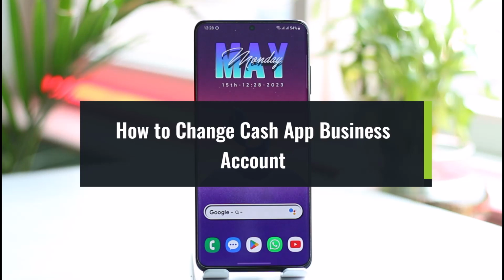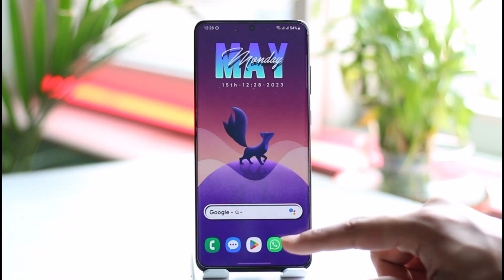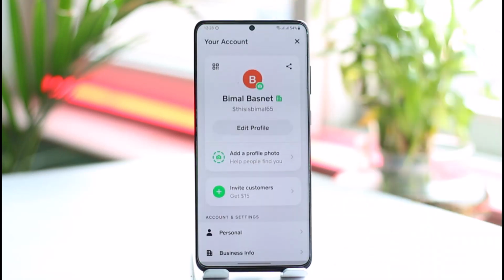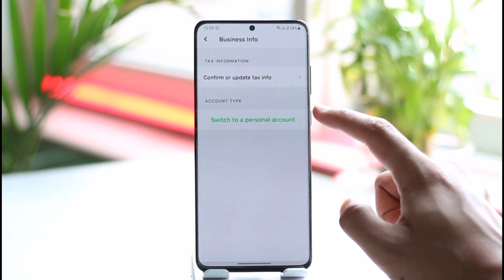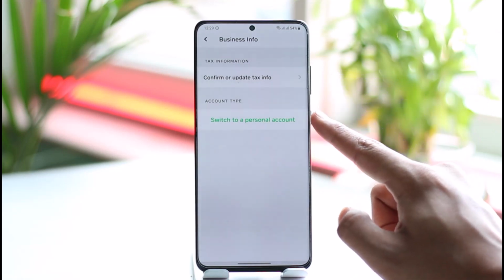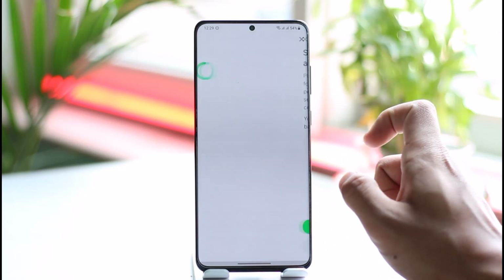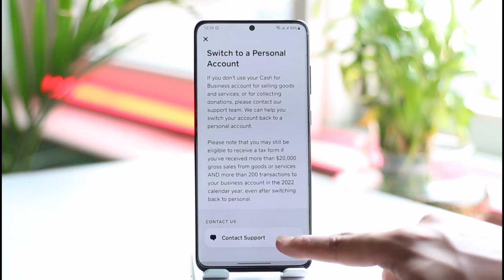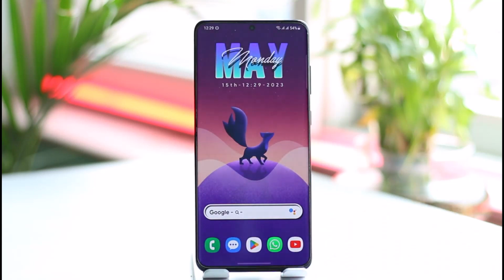How to Change Cash App Business Account !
In this tutorial video, I am simply going to show you how you can change Cash App business account.

~Chapters:
0:00 Introduction
0:11 Change Cash App Business Account
1:05 Conclusion